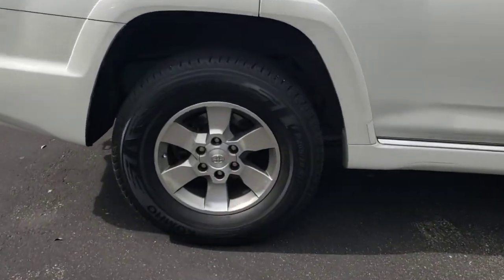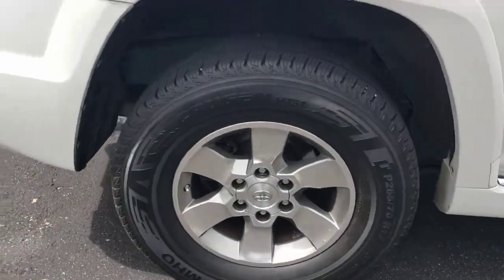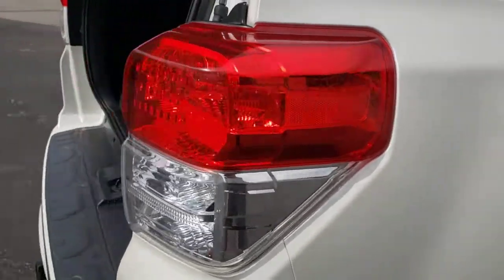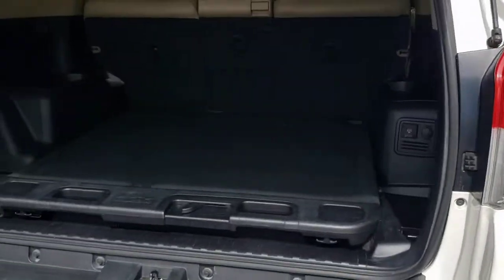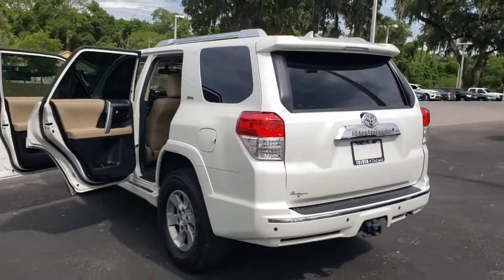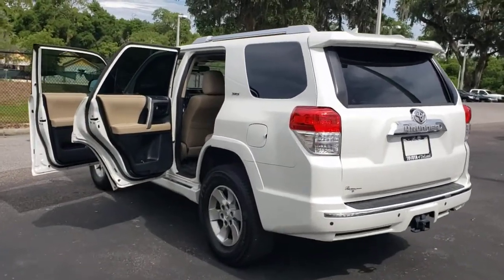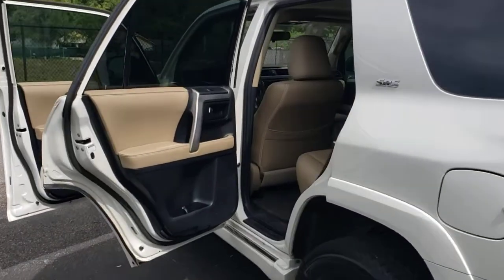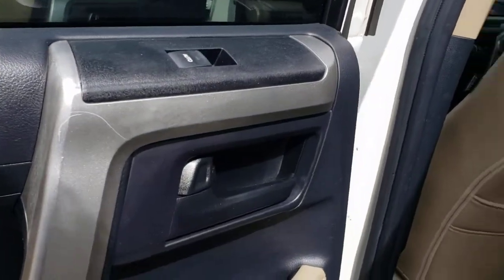2010 Toyota 4Runner Longwood, Orlando, Lake Mary, Sanford, Daytona Beach, FL NM591777A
Blizzard Pearl Used 2010 Toyota 4Runner available in Longwood, Florida at Parks Toyota. Servicing the Orlando, Lake Mary, Sanford, Daytona Beach, FL area.

Parks Toyota
1701 South Woodland Boulevard

Lavishly luxurious, this 2010 Toyota 4Runner will envelope you in well-designed charm and security. With a Gas V6 4.0L/241 engine powering this Automatic transmission, you'll marvel at this unique synergy between the forces of mother nature and the laws of physics. It has the following options: Vehicle stability control (VSC), Variable intermittent windshield wipers w/mist cycle, Variable gear pwr rack & pinion steering, Traction control (TRAC), Tow hitch receiver, Tire pressure monitor system, Tilt/telescopic steering wheel, Tailgate sound optimization setting, Smart Key system w/remote keyless entry, rear window pwr-down, and Skid plates -inc: engine, fuel tank . Visit Deland Toyota at 1701 S Woodland Blvd, Deland, FL 32720 today.